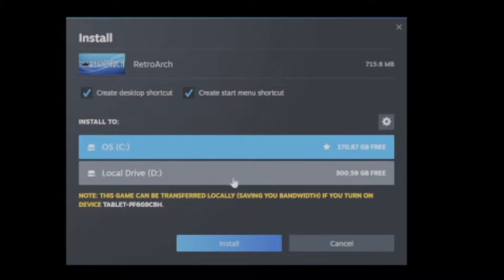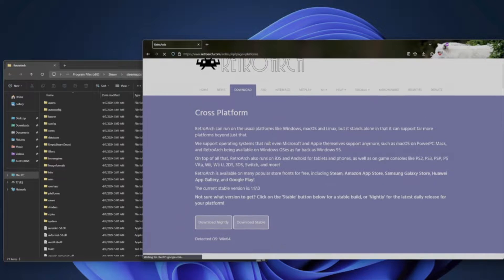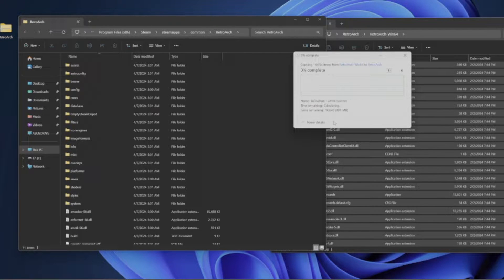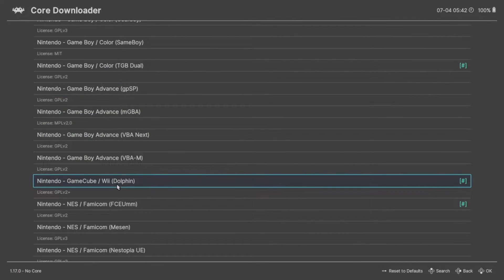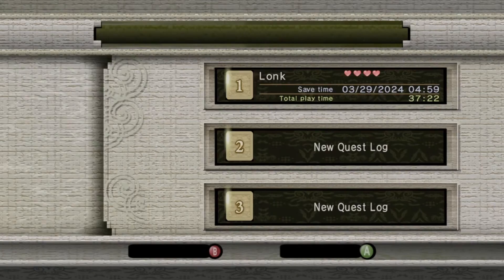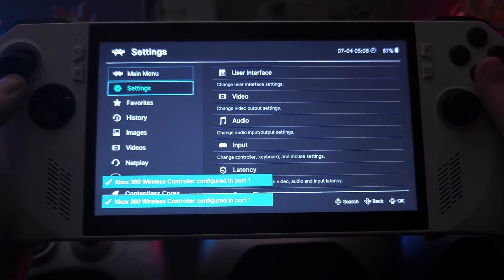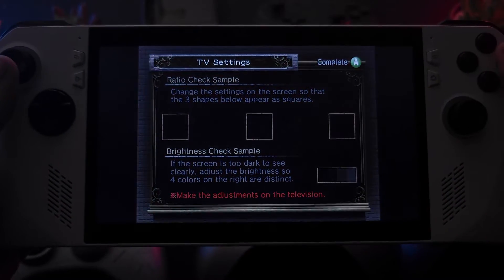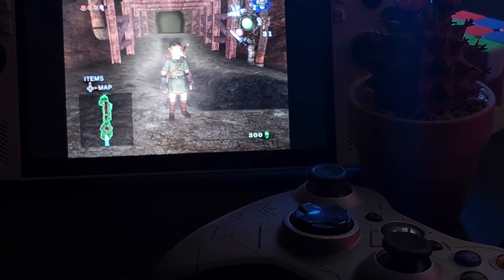Syncing emulator saves just got A LOT easier! (Steam Cloud)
Today's a quick tutorial on how to save your emulator save files across multiple computers using RetroArch on Steam. This guide also shows how to replace the Steam version of RetroArch with the complete version that's capable of downloading additional emulator cores that the Steam edition lacks.